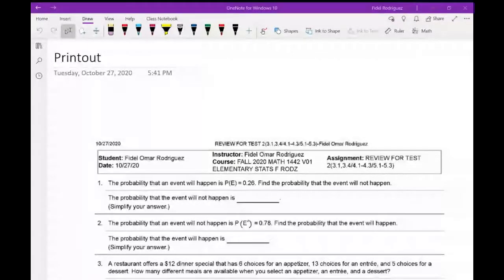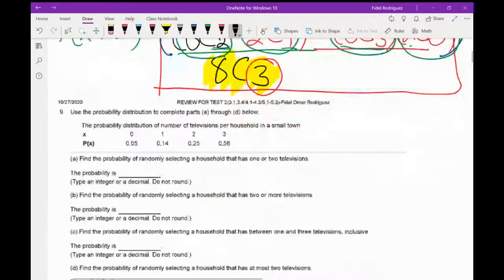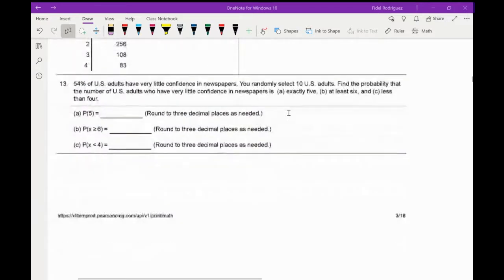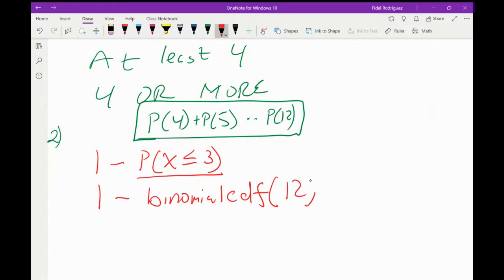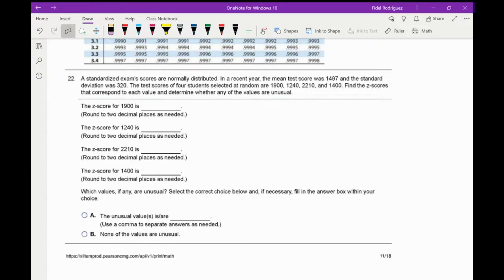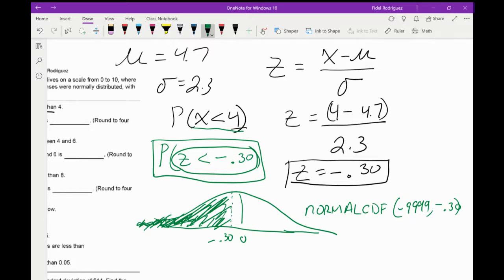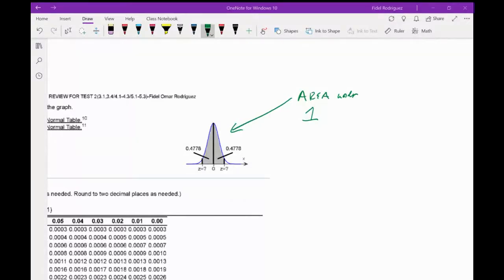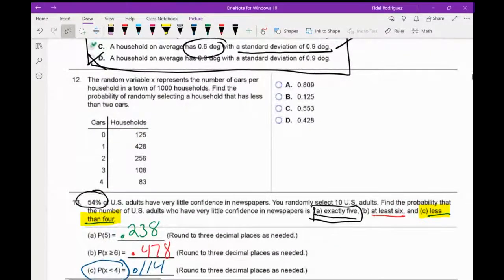Review Session Test 2